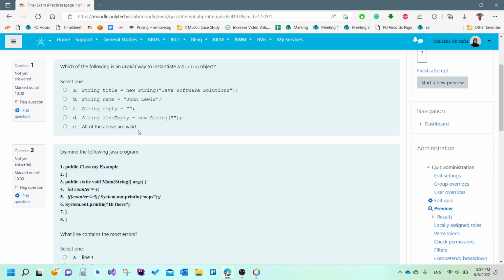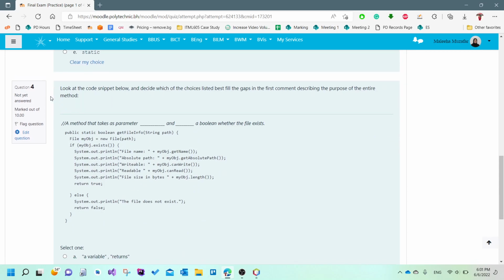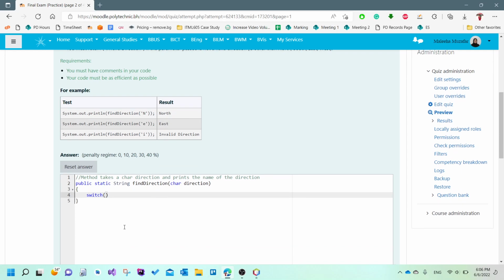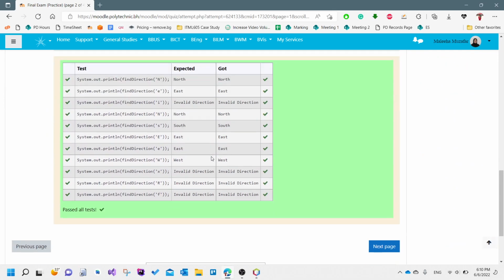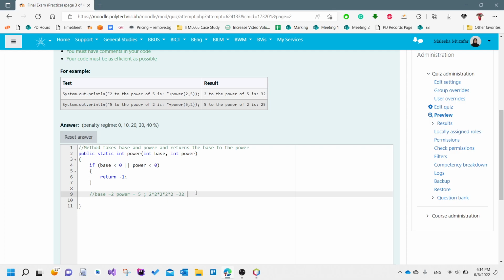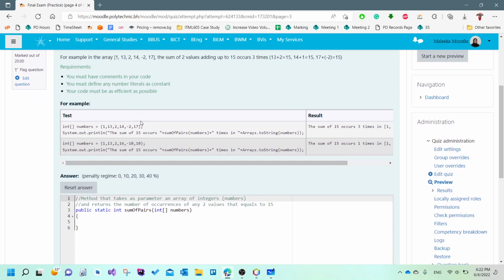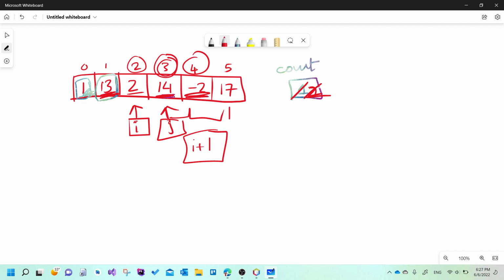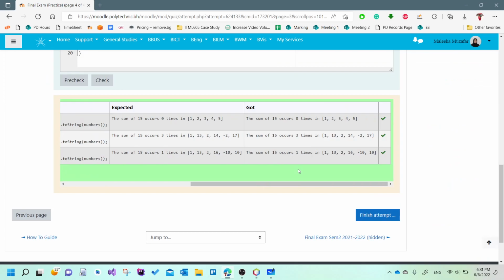IT6008 Final Practice